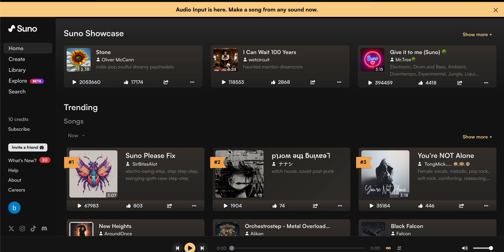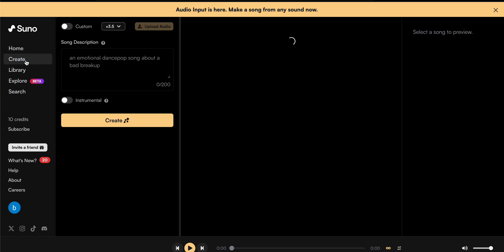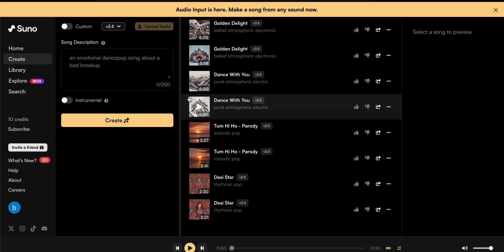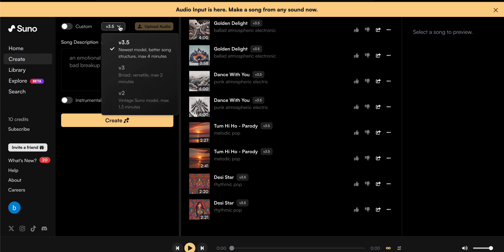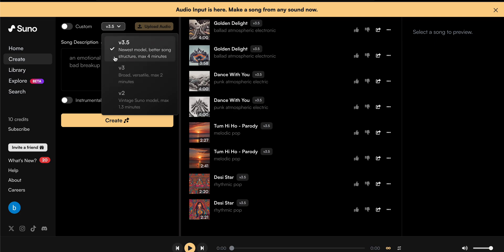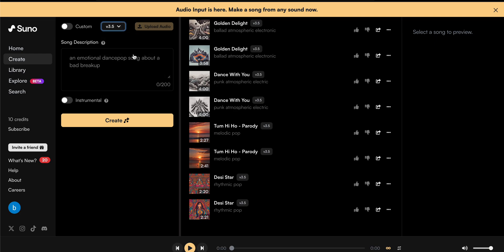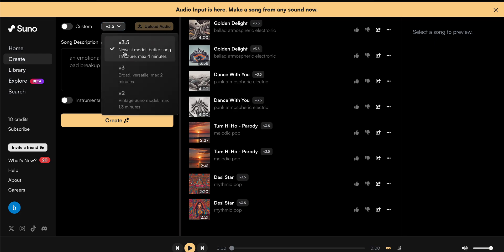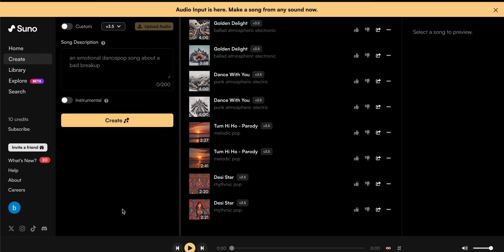How To Make Longer Songs In Suno AI (More Than 2 Minutes)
In this video, we’ll guide you through the steps to create longer songs using Suno AI, extending your compositions beyond the default 2-minute limit. Whether you’re an aspiring musician or just experimenting with AI-generated music, follow our detailed instructions to produce extended tracks using Suno AI.

0:00 Introduction
0:16 Step 1: Go To Create Section
0:41 Step 2: Choose The Version 3.5 And Enter Description
0:58 Step 3: Click on Create Song